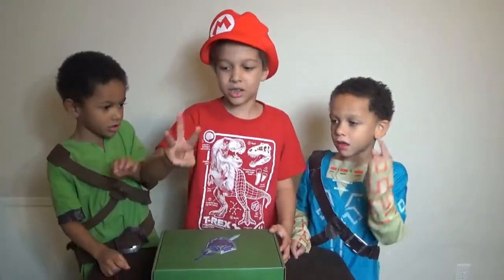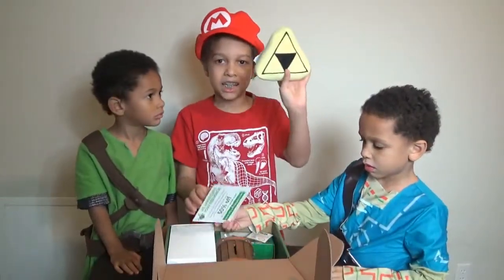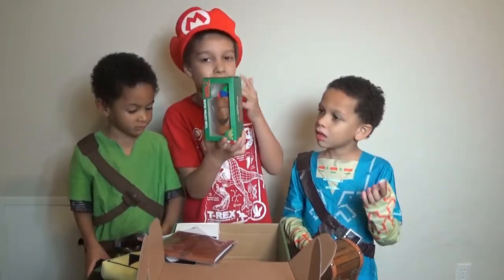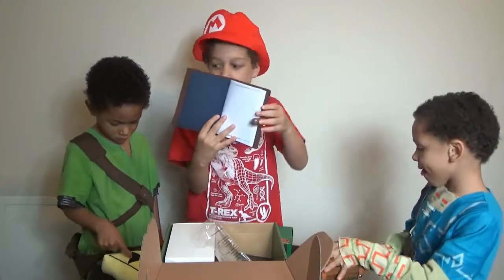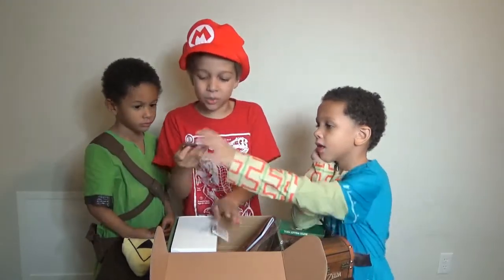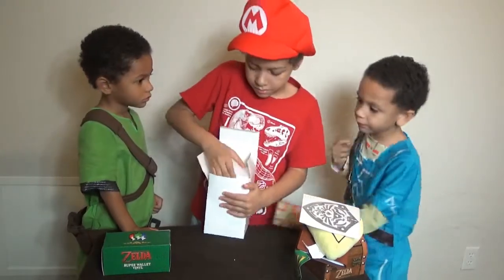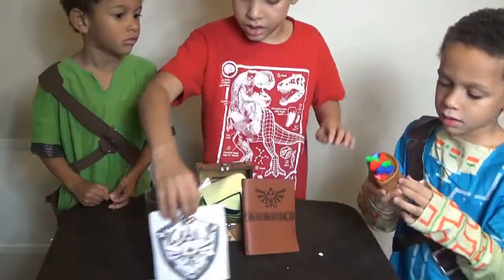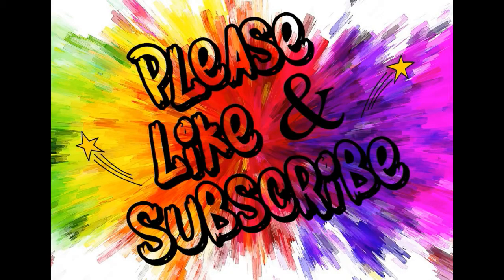Kids unbox Zelda Mystery Box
The J brothers are opening the Zelda Box from Walmart! Mystery bonus item. *woot*